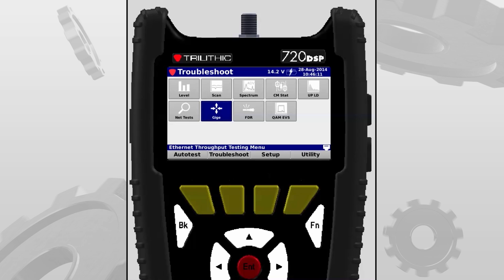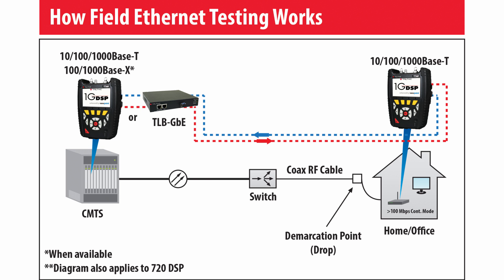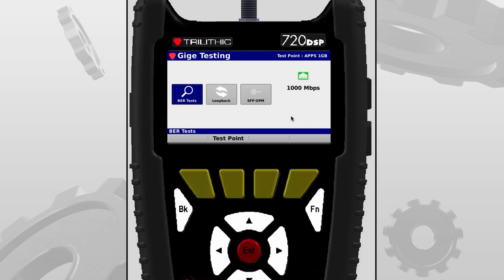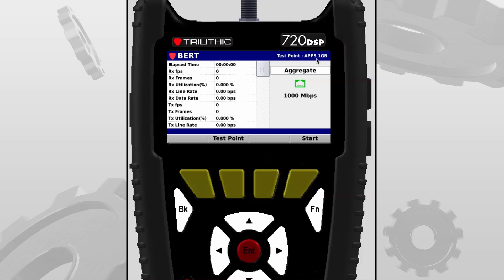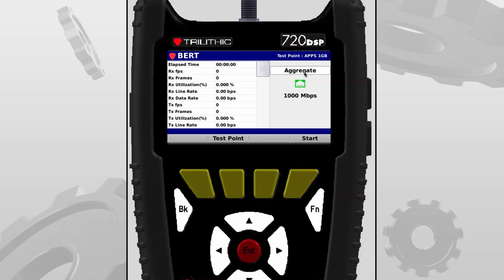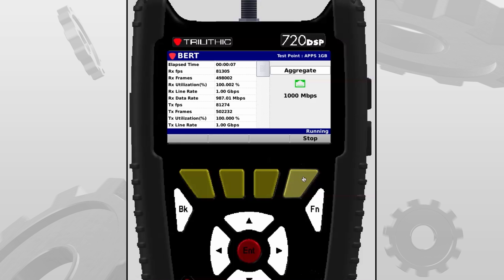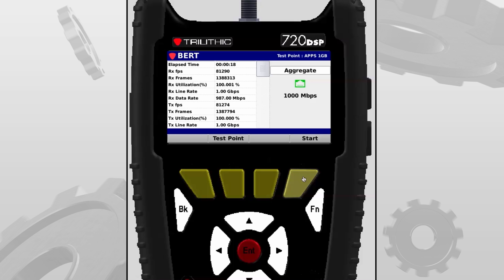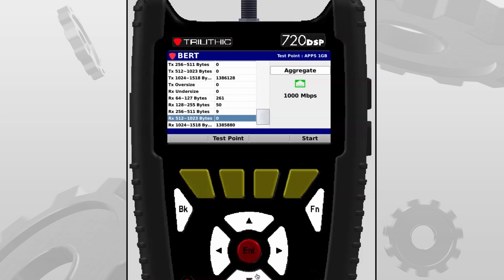PART 1 How-To: Field Ethernet Testing - In Practice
In Part 1 on our How-To series on Field Ethernet Testing, we will discuss the basics of conducting a gigabit Ethernet test between the TLB-GbE Loopback Device and the 720 DSP Field Analzyer. This test can also be performed with a 1G DSP meter.